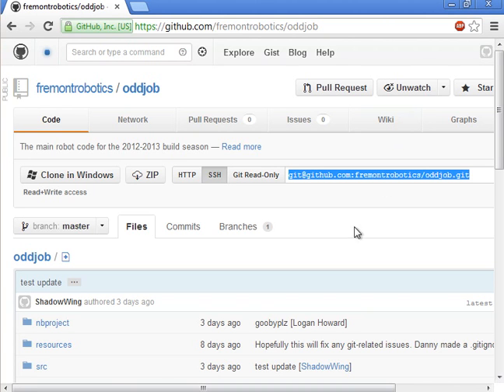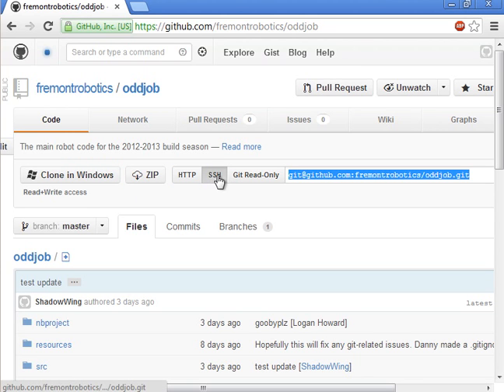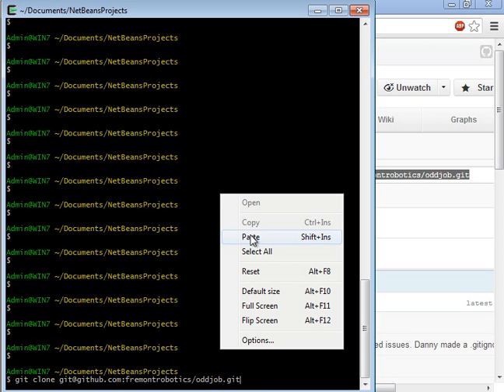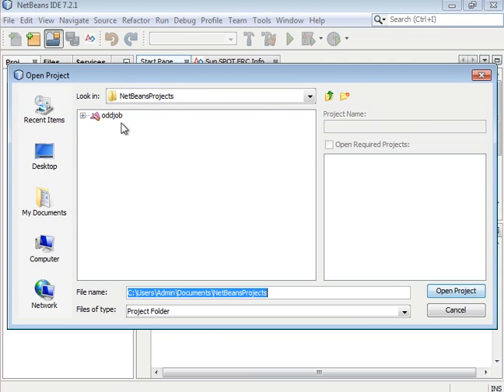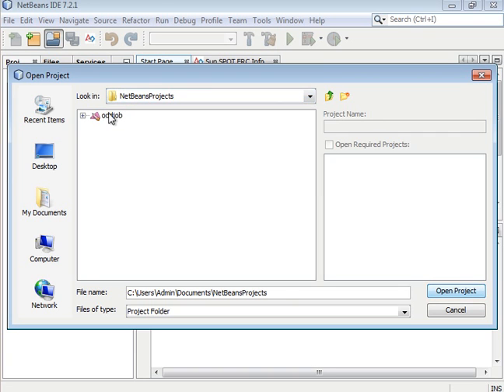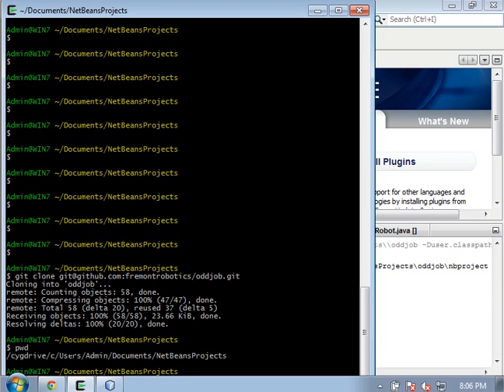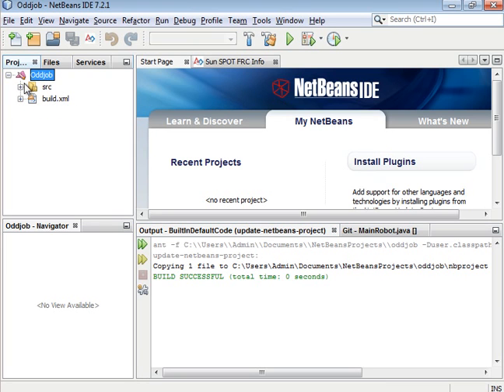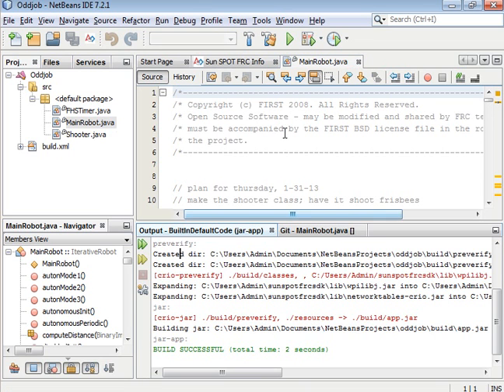get oddjob code